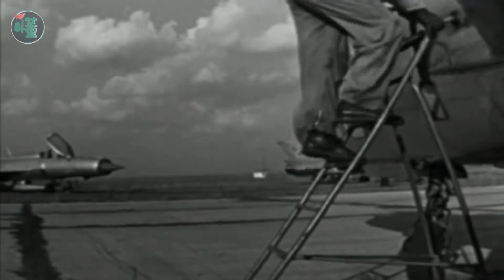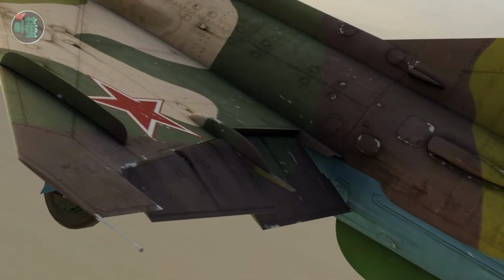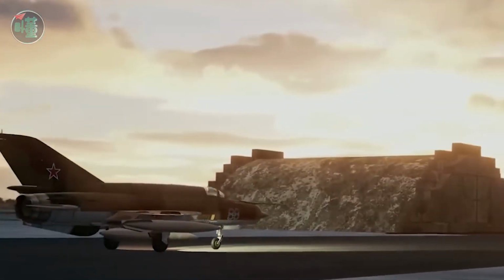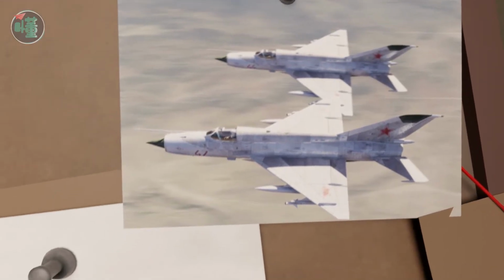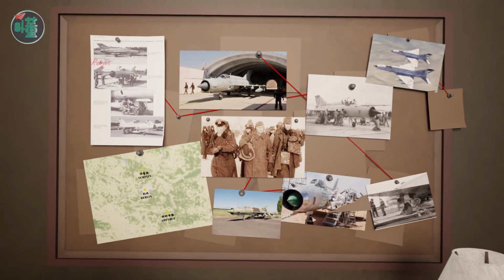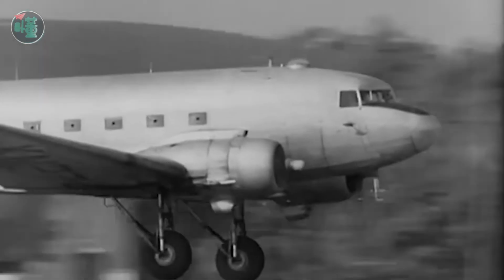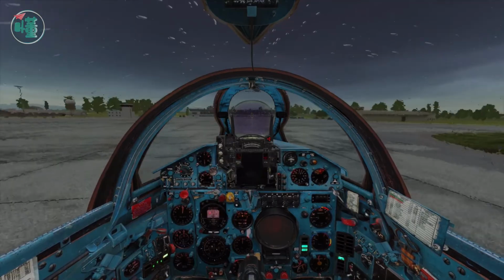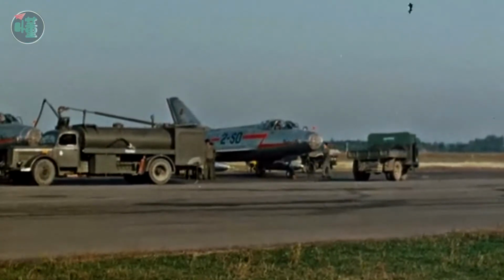MiG-21's big mistake - When the Soviet Pilots Landed on Wrong Airfield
On February 13, 1967, Captain Zinoviev landed on the runway in his newest MiG-21 and was greeted by a horrifying sight. Surrounded by jets painted with the French Air Force's tricolor insignia, the sweating Soviet pilot realized that he had landed at the wrong airport in his new, factory-fresh aircraft!